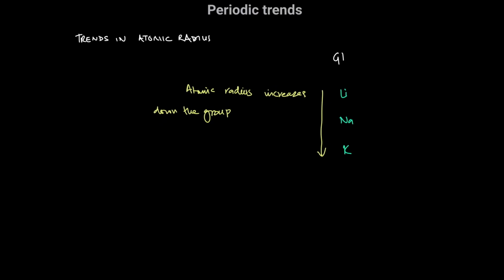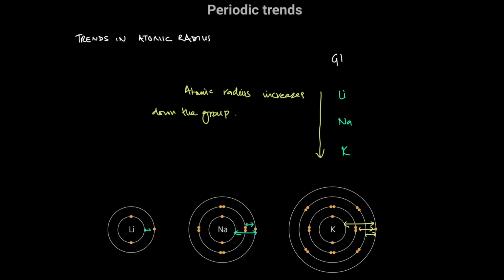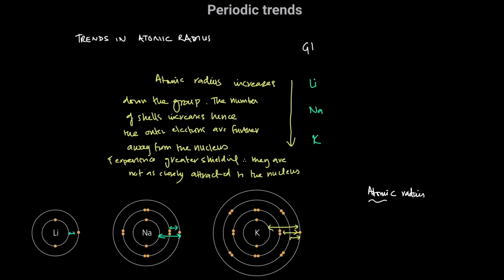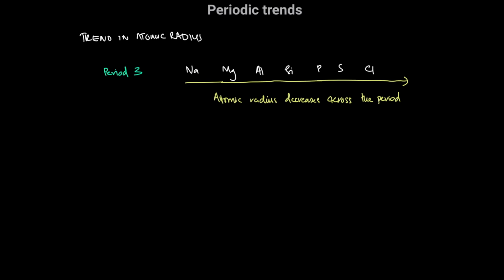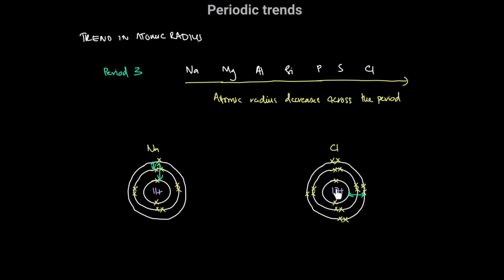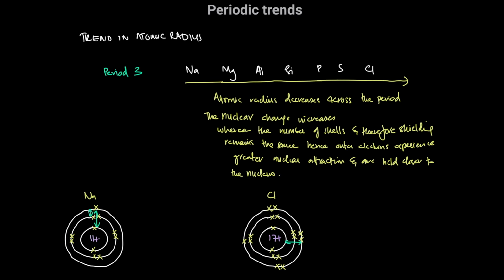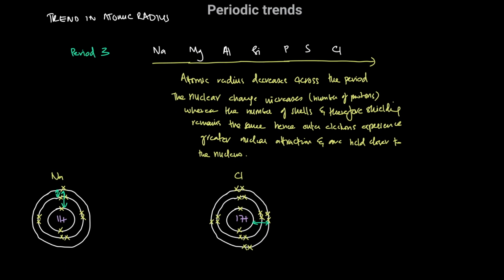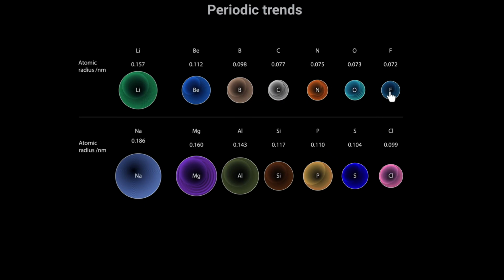4.01 Trends in atomic radius | Periodic trends | A Level Chemistry